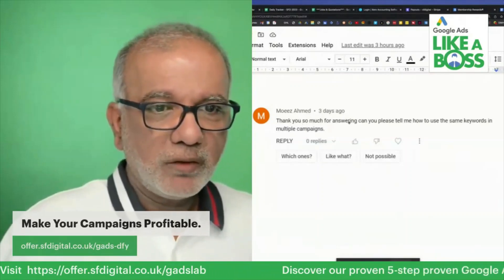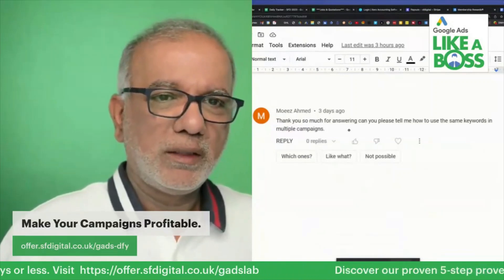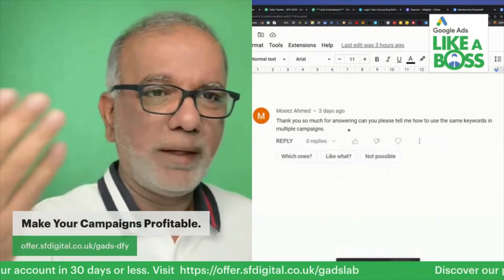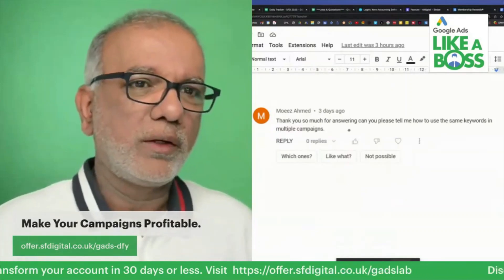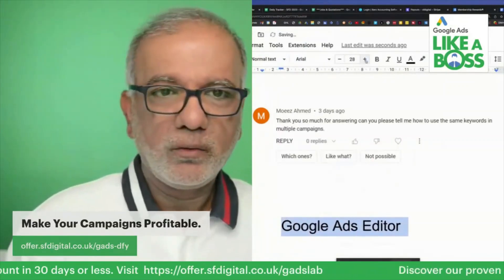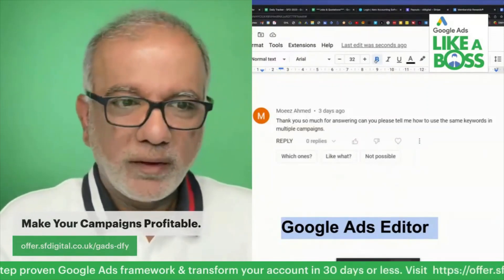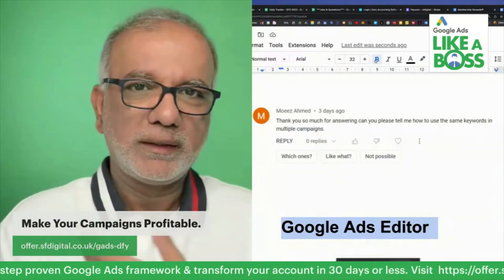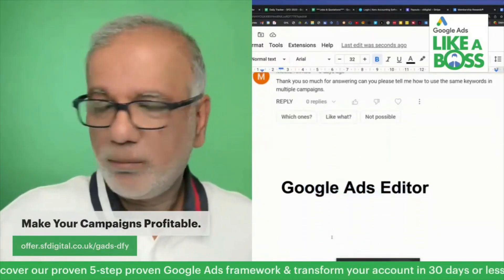Can I Use The Same Keywords In Different Ad Groups, Campaigns?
Wondering if you can use the same keywords in different ad group campaigns? You don’t need to do this because these keywords will compete against each other.

Hi, Moeez. Thank you so much for answering. Can you please tell me how to use the same keywords in multiple campaigns? Why would you want to do that? And these keywords are going to compete against each other. I don't see any reason why you should have the same keywords in multiple campaigns. But if for any reasons unknown to me and you know what you are doing, all you would do is just copy those keywords or a campaign or an ad group and paste it into the other campaign or an ad group. And that's how I would do it. The quickest way to do that is through Google Ads Editor.

That is the quickest and the fastest way. So those of you who don't know what Google Ads Editor is, I'm just going to mention it over here. Make it a bit bigger. Go and Google it. You'll get that link, download it. It's a free tool by Google Ads. One of the best things you will do if you are running Google Ads and you want to make things super-fast, you can make bulk changes very quickly. It’s an offline app. It's a desktop app. You make all the changes, set up the campaigns offline and then upload it to your Google Ads account. Without this, we will not be able to run our agency full stop. It’s so important and critical to the success or failure of any company.

Free Resources